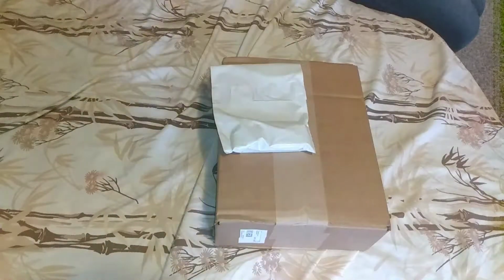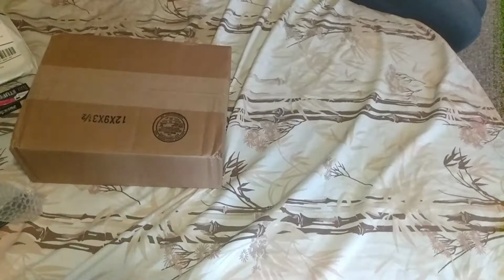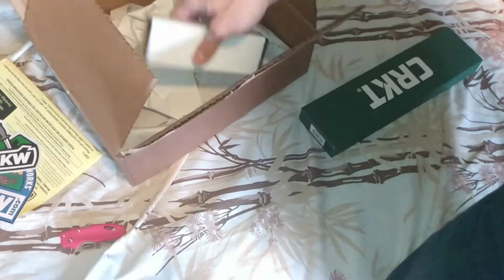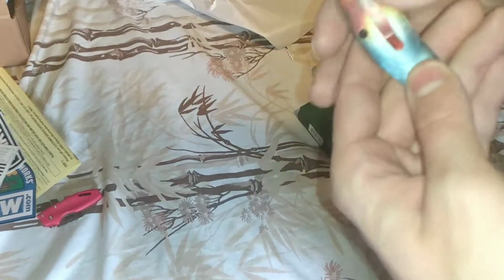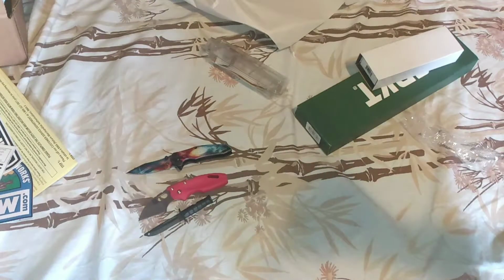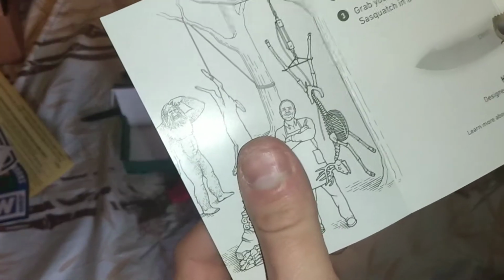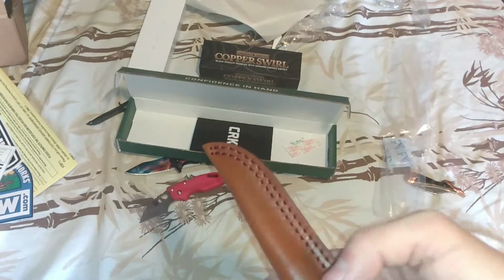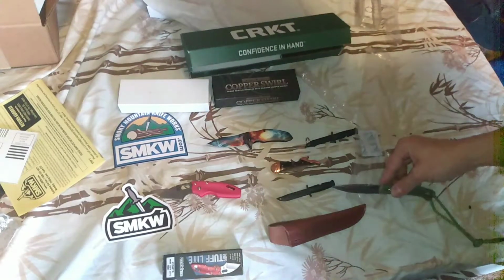Unboxing/1st Impressions - eBay & SMKW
What is your opinion on all the EDC items? Enjoy!